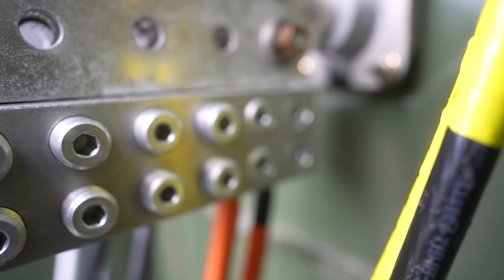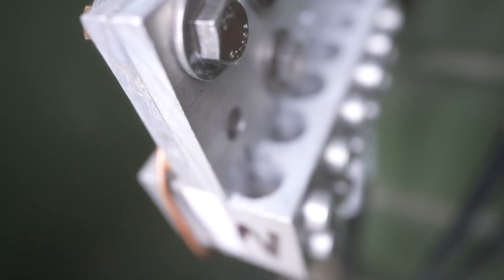Bitcoin Farm - Transformer 3 Phase Install, Tap, Oil, Conduit, Cooper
Going over how the transformer is going to run. What wire we are pulling, phases, oil, conduit, cooper size and so on.
Interested in Crypto Mining? Afraid of inflation?
Bitcoin Farm with Crypto LLC